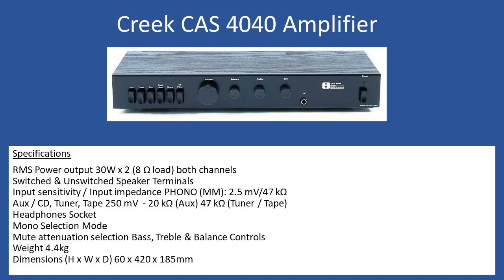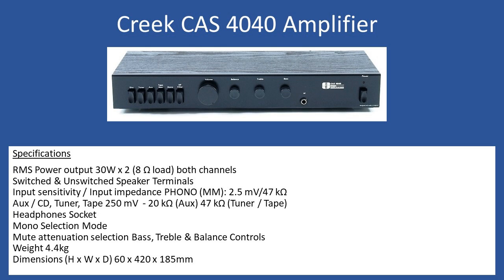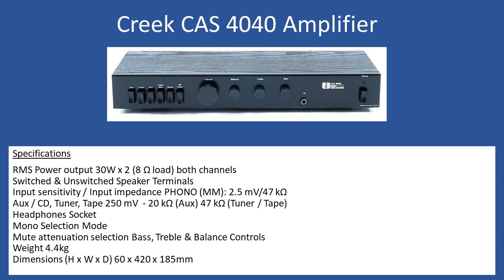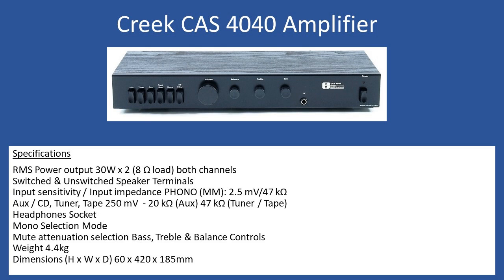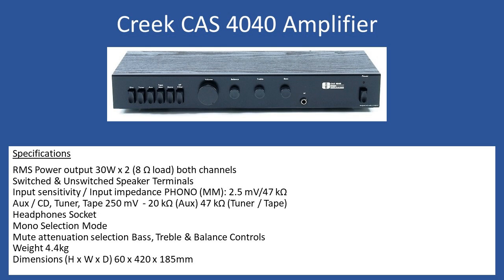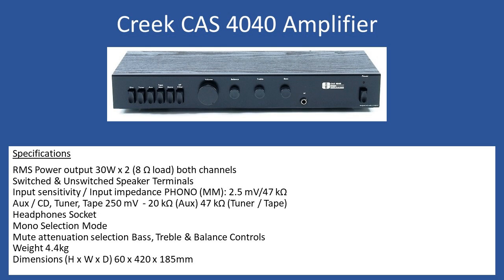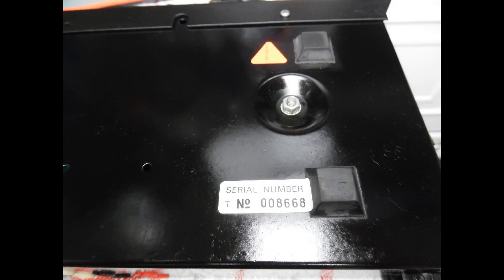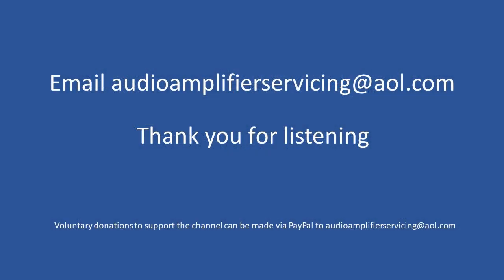Creek CAS4040 Amplifier Repair (With Audio Tutorial)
Fault
Cracking, Static white noise present on the right channel with no signal connected.

Audio signal tracer used to confirm the noise was being generated from a BC560B signal transistor.

Replacement Fairchild device fitted fixing the issue.

 User controls and switches cleaned with De-Oxit to ensure noise free operation.